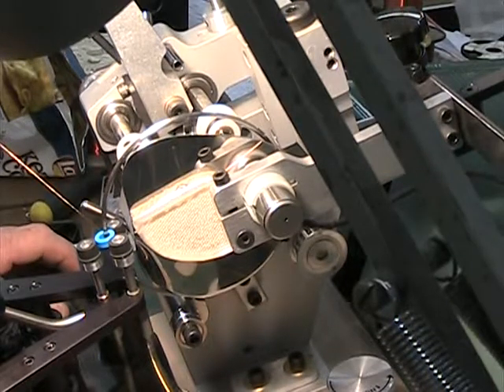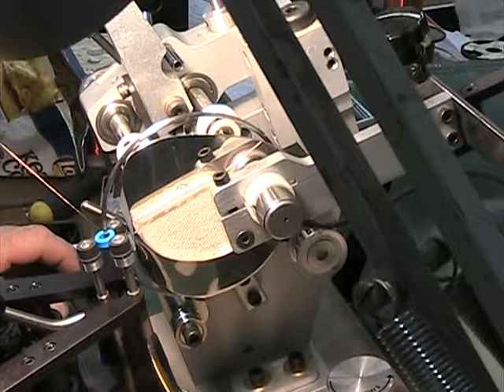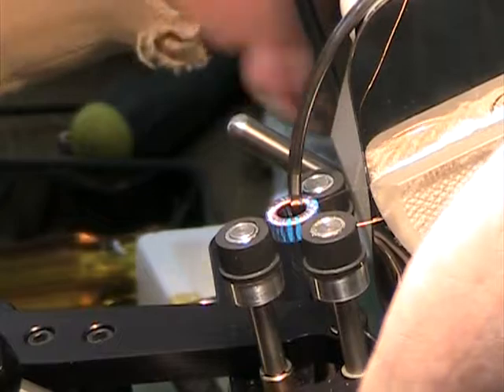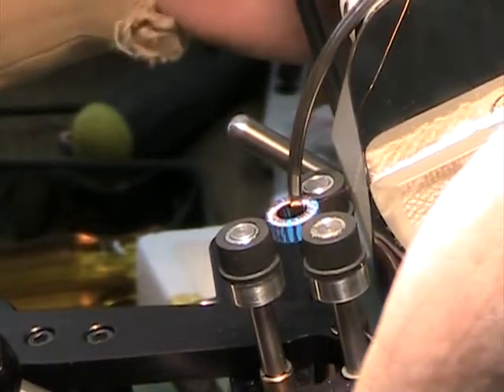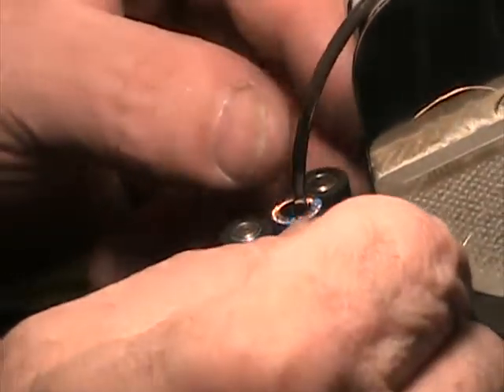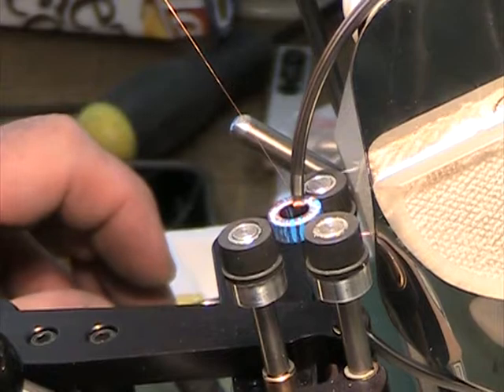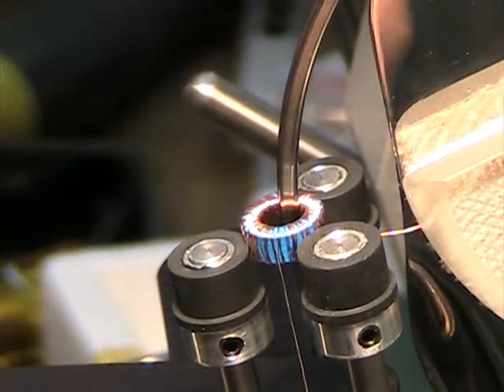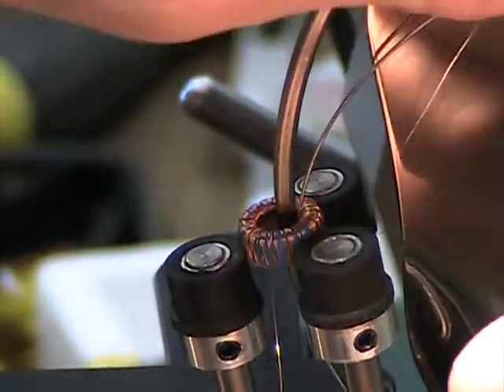Productor II by Gorman Machine Corp Part 2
Small toroid with 10.3mm OD, 5.7mm ID, 4.3mm Height.
300 turns of 41 awg wire wound onto it. The shuttle is a .100" wire slider shuttle with 35 turns of wire loaded onto it. A .018" wire slider is used with the shuttle.